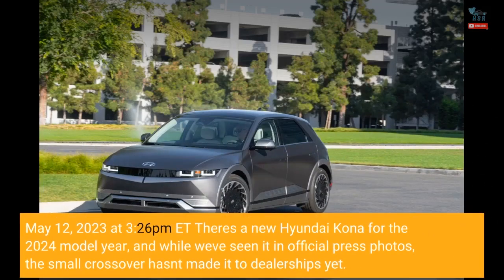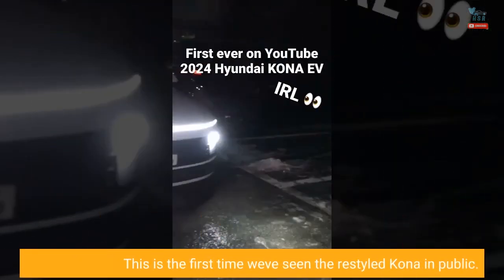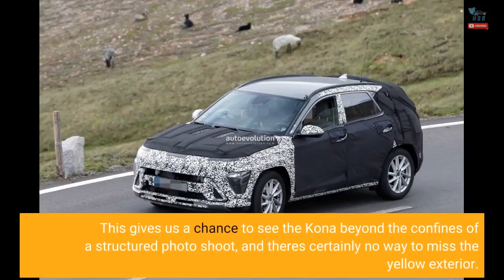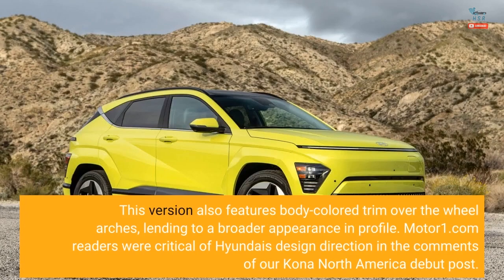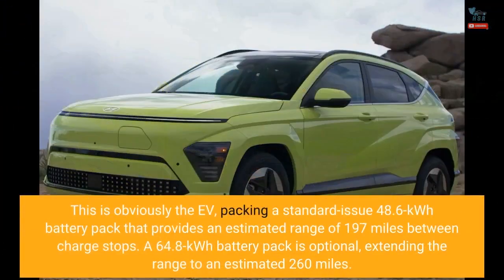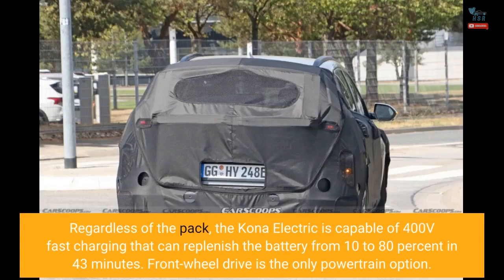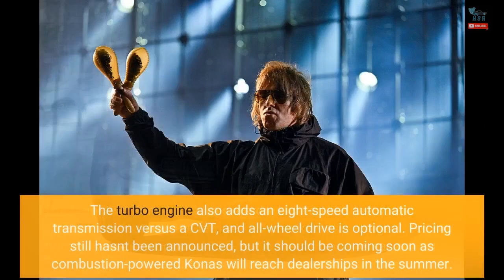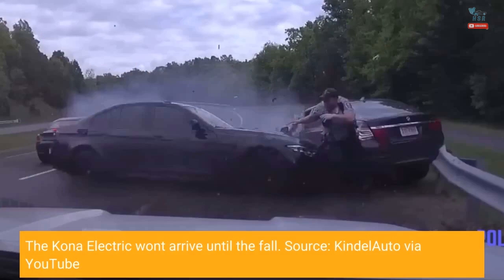See 2024 Hyundai Kona Electric Cruising On Highway In First Public Sighting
May 12, 2023 at 3:26pm ET There's a new Hyundai Kona for the 2024 model year, and while we've seen it in official press photos, the small crossover hasn't made it to dealerships yet. However, a preproduction Kona Electric was recently spotted rolling down a Southern California highway and KindelAuto on YouTube was there to catch it on video. This is the first time we've seen the restyled Kona in public. It debuted globally at the end of 2022 with a US appearance in April at the New York Auto Show, and though we can't confirm it, the Kona seen...